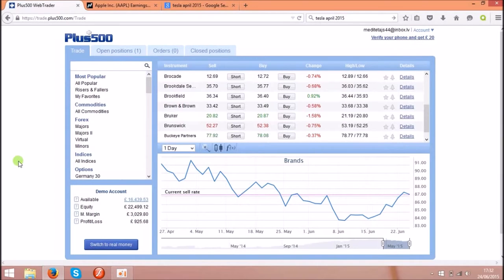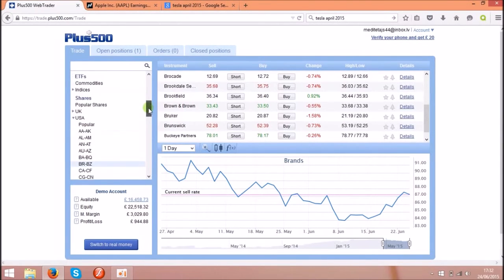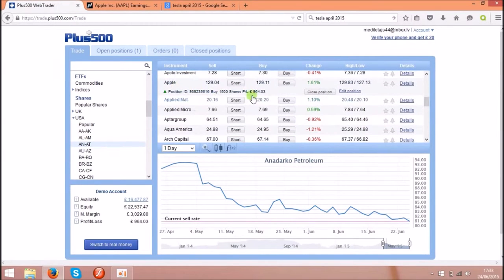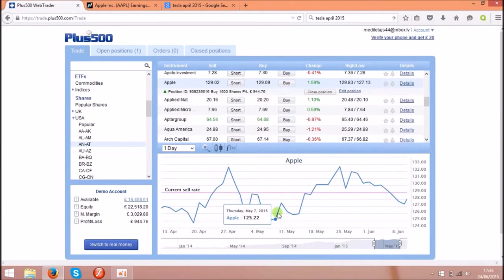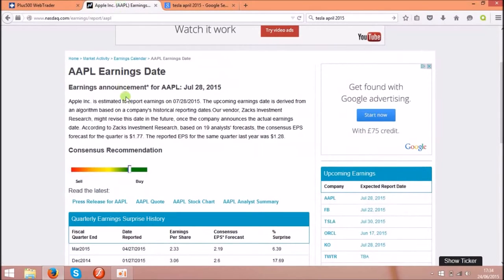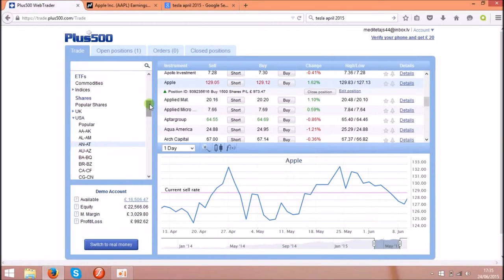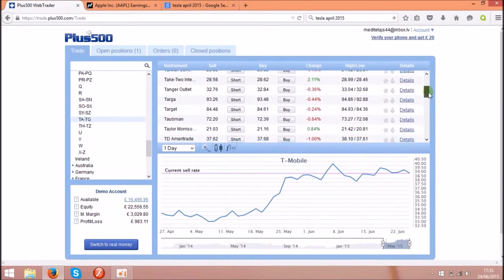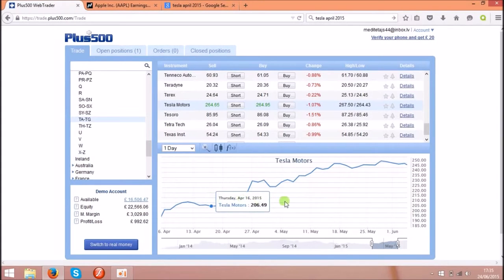Make Money selling Shares Online!!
This is revolutionary new way to make money online,only few high street brokers are in this business.It is a secret strategy how you can become rich using new technologies that offering you bright future with no debts and financial freedom.I have tried many crab before came to this strategy including trading bots and other crab strategies
   Of course you need to put some research i mentioned in the video, but it all can be easily done. This broker places share cdf trading on new level offering 100s of shares in one platform that enables trader easy tools sell and buy instantly by one click of the mouse,you can use downloadable version or web version for all platforms, chart history and profit stop and loss stop, so trader can choose and set up the limits.
Also i mentioned trading this broker you gain huge profits by use of LEVERAGE.
       Leverage mean by buying 1 share broker buying you x20 times more = 20shares, and you get profit from 20 shares. It is good for trader so trader needs 20 times less monies, there no trick check yourself in demo.
Check at least 10 company shares history on the chart also use NASDAQ official website ,will help you get correct information also more web resourses can be found, if any good  please leave in comment as it will help to other traders to succeed faster, also company upcoming  news are welcome in comments.
      Important, broker collects or pays premiums it is persentage from sale overnight  they call it night premiums so i suggest not to keep position open for more than 10 days and check you will gain or will lose on premiums, trader can check premiums for each share in details button at the right of the row, night premiums are very small but every trader wants to be in control.
Example
 For Apple shares night premium on 3 of July 2015 is if buy shares -0.035%
 If sell  +0.01% in this case you gain over night.
Also you can collect dividends, i never did, but broker says you can.
Future dividends can be found on NASDAQ website.